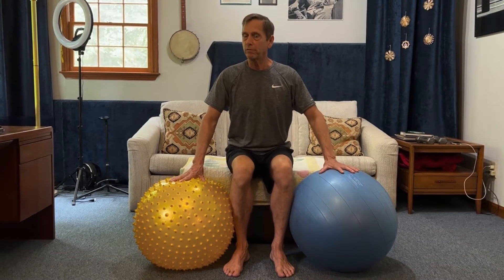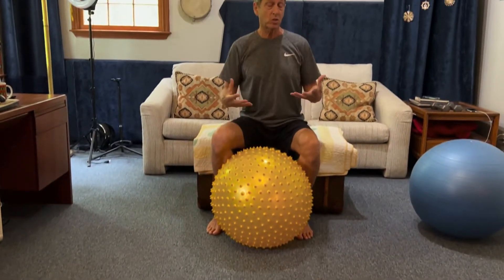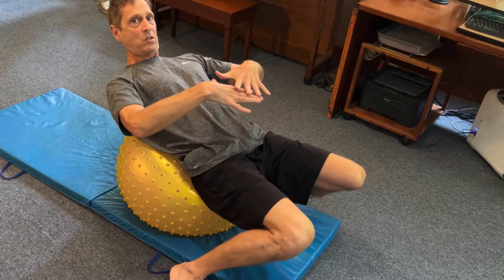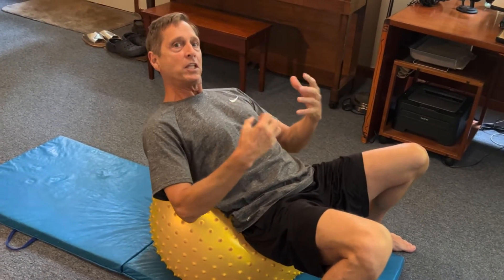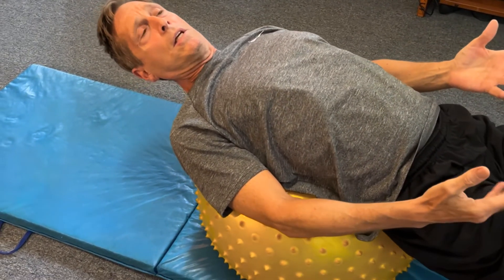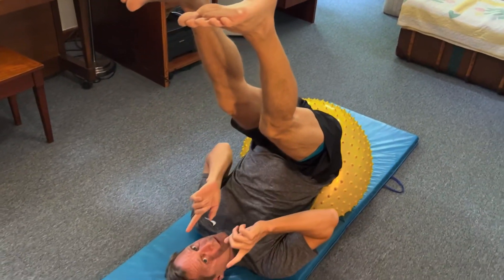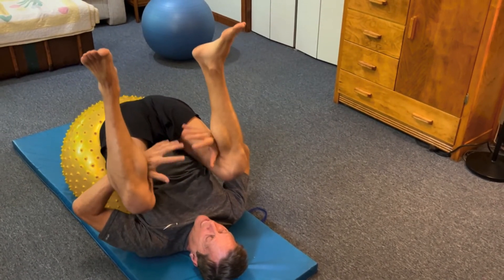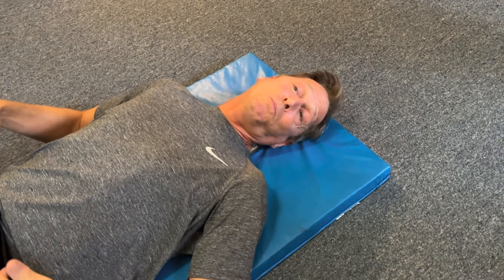Reverse Computer Posture with Exercise Ball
At home exercise with an exercise ball. Alleviate the stiffness associated with computer posture. Fun  and effective exercise. Sustain your physical prime. Learn how to stay loose, flexible, and pain-free!

Mind and body self-reliance starts in your immediate surroundings. Why not have a ball with your exercise ball. Make sustaining your physical prime reality, not simply a pipe dream.

Movement has a foundation that you must understand to sustain and extend the physical prime of your life. Discover what that is, how to apply it, and prevent injuries and set-backs in the process.

ABOUT ME:
I'm Will Nelson, exercise physiologist, licensed massage therapist, and mind/body self-reliant coach. My VitalMind and VitalBody courses provide clients a sustainable foundation for mind/body self-reliance. I also teach Non-Violent Communication (NVC), permanently sustainable agriculture (Permaculture), and the creative process.

“Solid Ground” is my urban homestead, music studio, and mind/body training facility. I grow food to facilitate environmental awareness, compose music and stories, stay curious, and strive to live my best life possible.